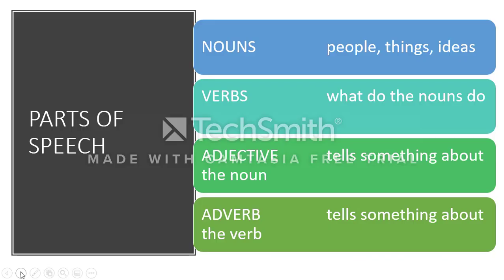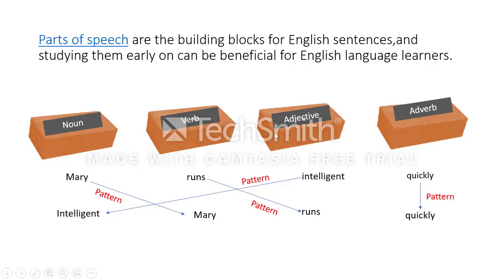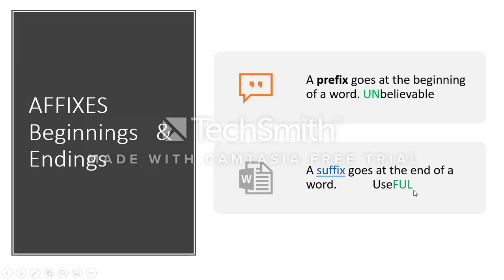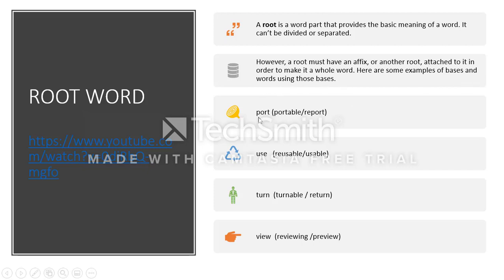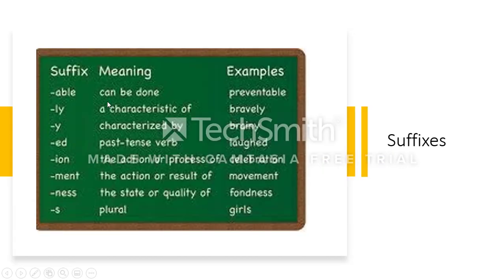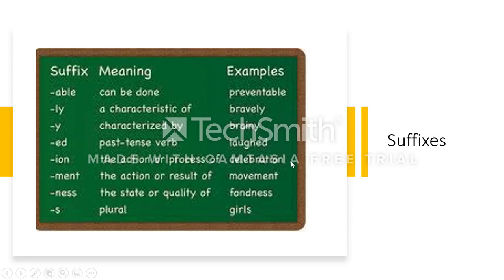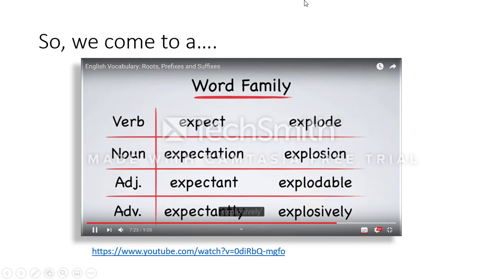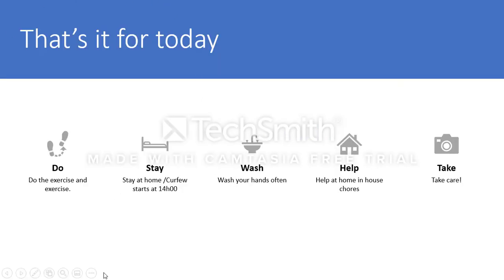HS ENGLISH Word family 2nd 3rd BGU 26032020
Words, affixes, what are they, root words.